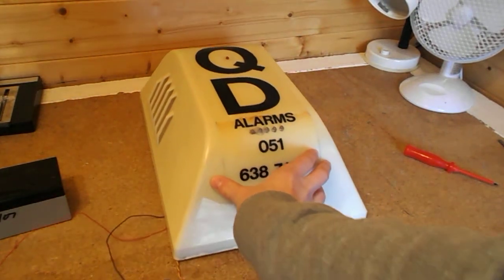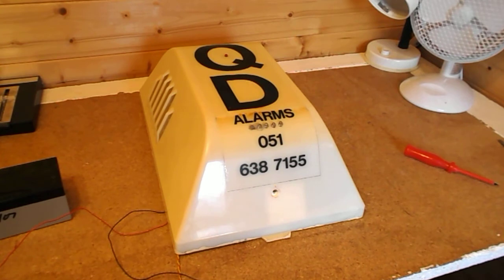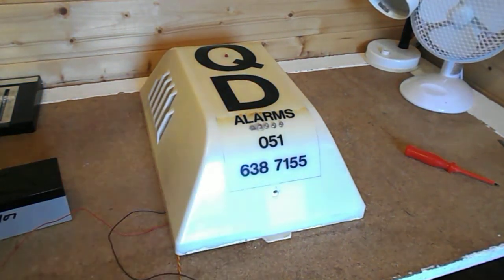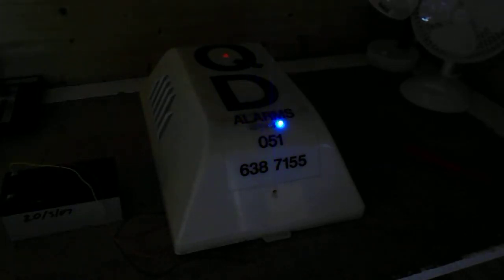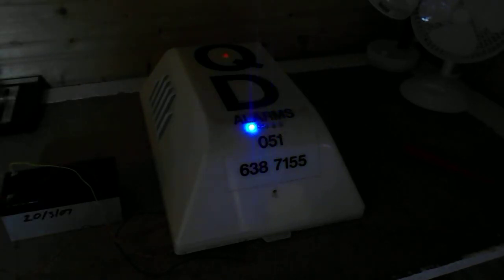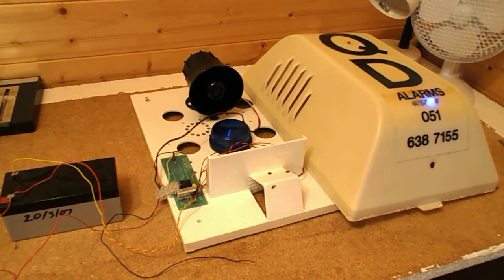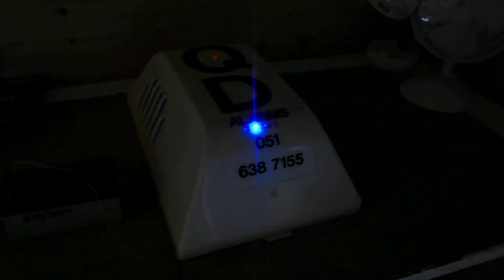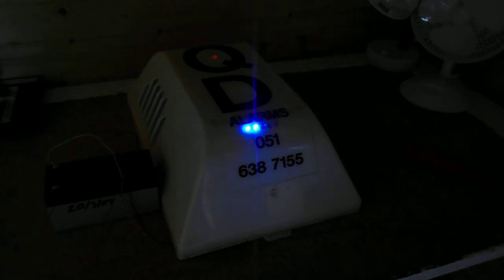QD alarms vented bellbox demonstration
I demonstrate the QD alarms bellbox probably from somewhere around 1995. It consists of seven comfort L.E.D bulbs (light emitting diode) and a good old fashion xenon strobe and a Kinetic siren.